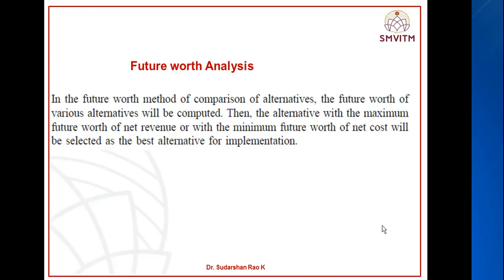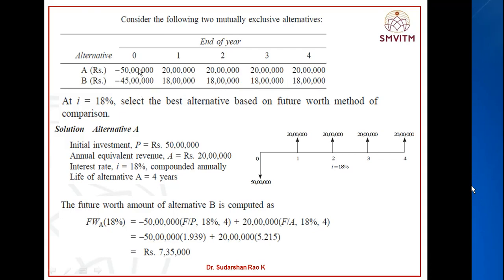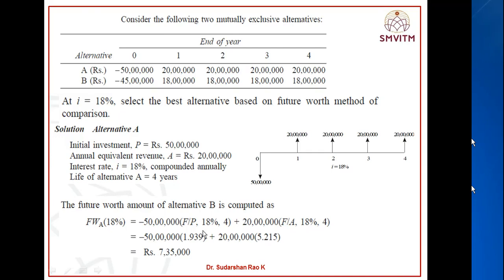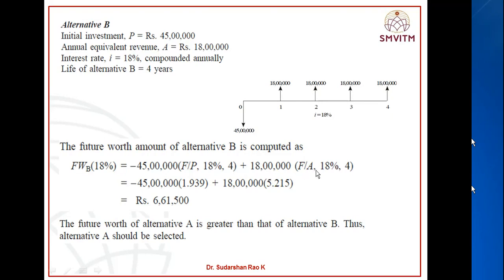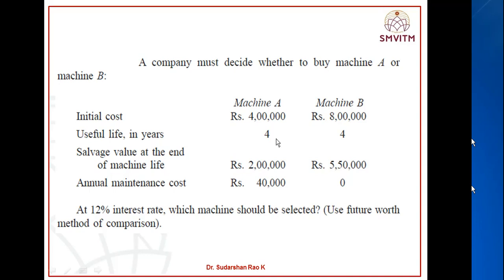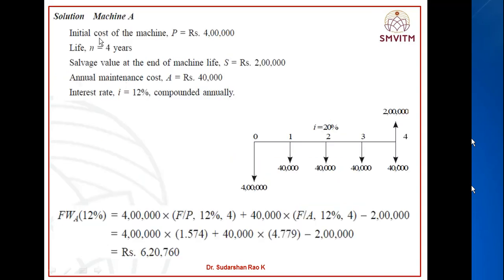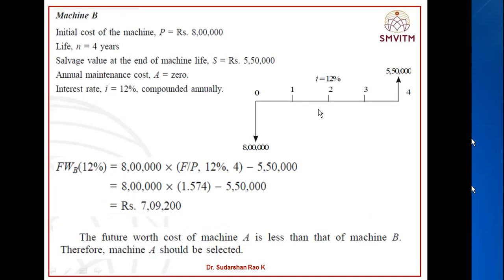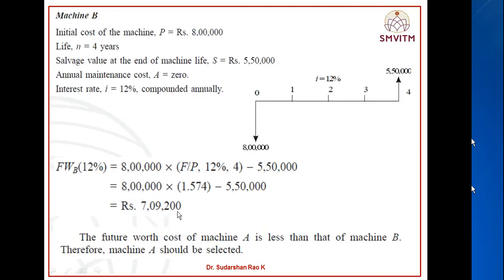Engineering Economics - Future worth comparisons